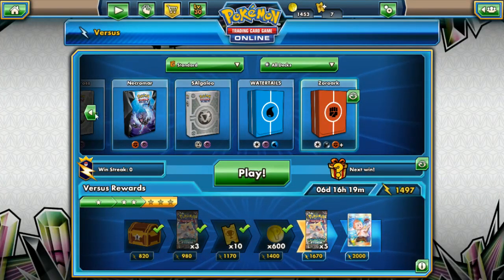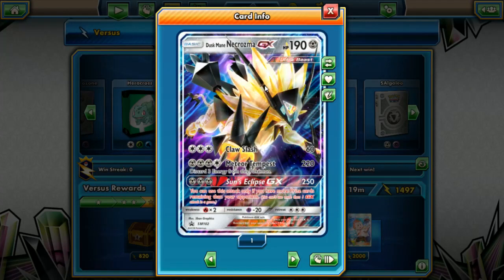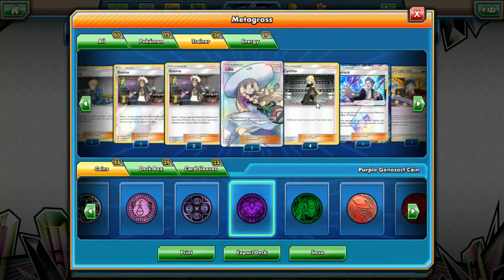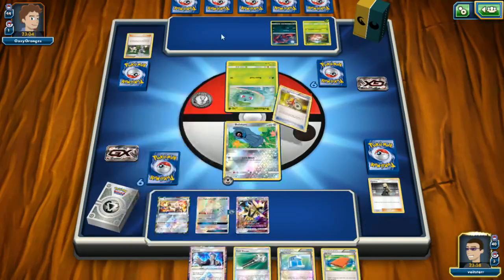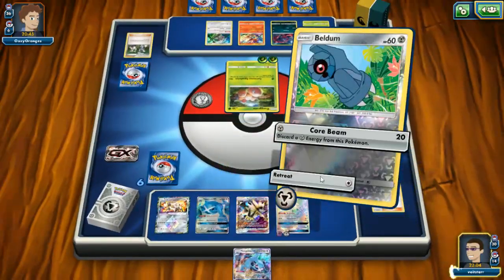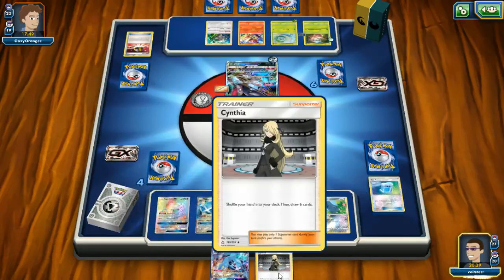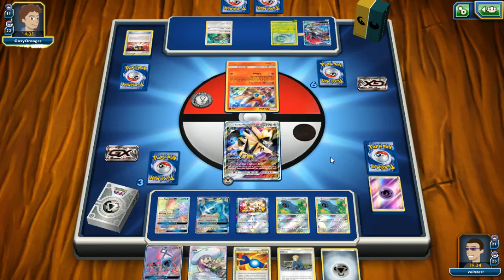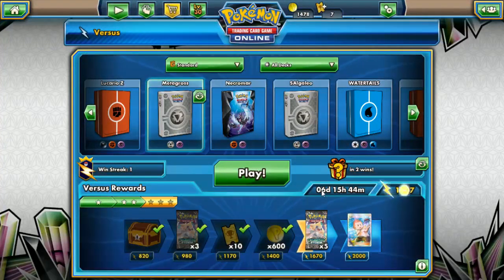AWESOME Metagross-GX Deck Tech and Games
Pokémon - 15

* 4 Beldum GRI 83
* 1 Dusk Mane Necrozma-GX PR-SM SM102
* 1 Solgaleo {*} UPR 89
* 1 Metang GRI 84
* 1 Metagross CES 95
* 4 Metagross-GX GRI 139
* 1 Mimikyu GRI 58
* 2 Tapu Lele-GX GRI 137

* 1 Rescue Stretcher GRI 130
* 1 Lillie SUM 147
* 2 Choice Band GRI 121
* 4 Acro Bike PRC 122
* 4 Guzma BUS 115
* 4 Ultra Ball SUM 135
* 2 Nest Ball SUM 123
* 4 Cynthia UPR 119
* 1 Volkner UPR 135
* 4 Rare Candy GRI 165
* 1 Pal Pad FLF 92
* 1 Cyrus {*} UPR 120
* 1 Order Pad UPR 131
* 1 Judge UL 78
* 1 Field Blower GRI 125
* 4 Max Potion BKP 103

#Energy - 9

* 2 Psychic Energy  5
* 7 Metal Energy  8